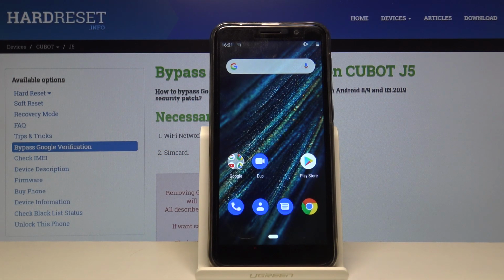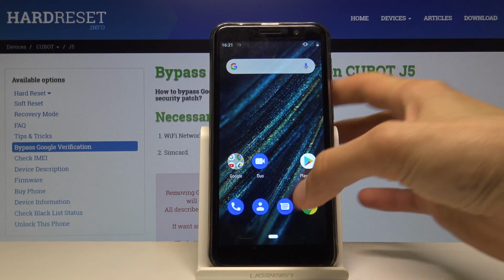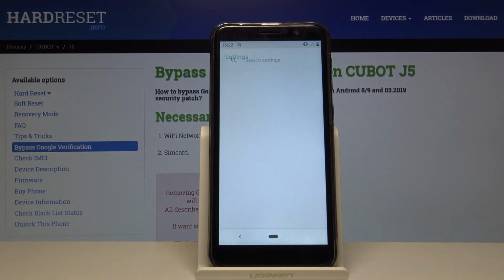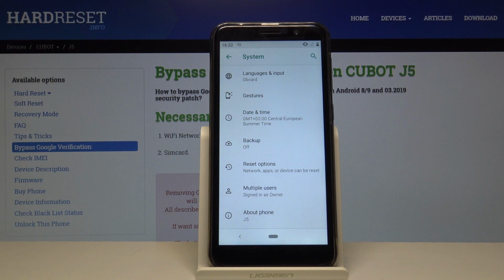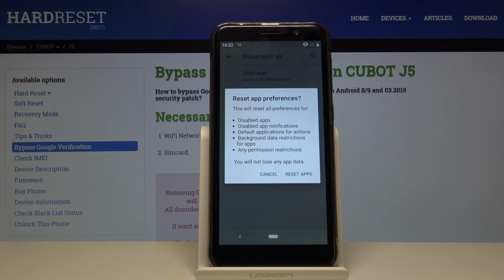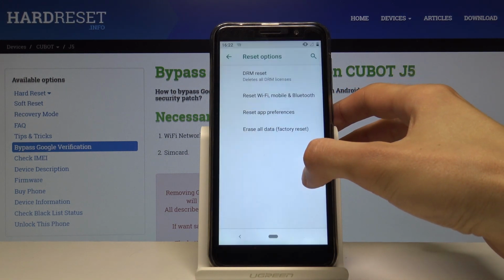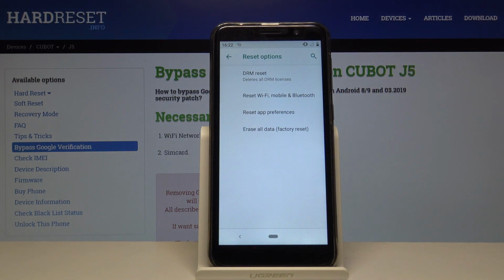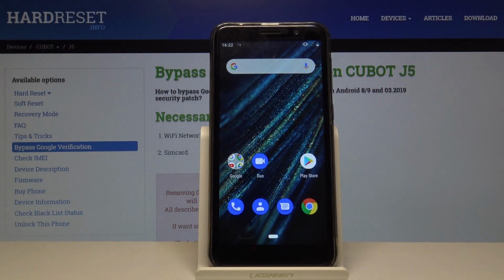How to Reset App Preferences in CUBOT J5 - Restore Default Setup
Quick and easy way of resetting App Preferences in Cubot J5. Check out how to restore original apps set up. If you need to restore apps to its original, factory settings, you should perform a setting reset. Take a look at the below tutorial and learn how to restore manufacturers settings in your device.

How to reset app settings in Cubot J5? How to restore original defaults in Cubot J5? How to restore manufacturer defaults in Cubot J5? How to reset app preferences in Cubot J5?